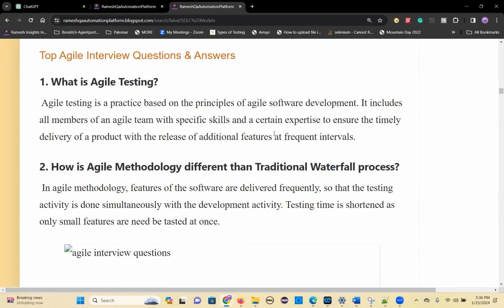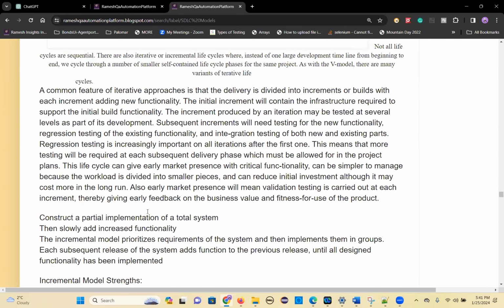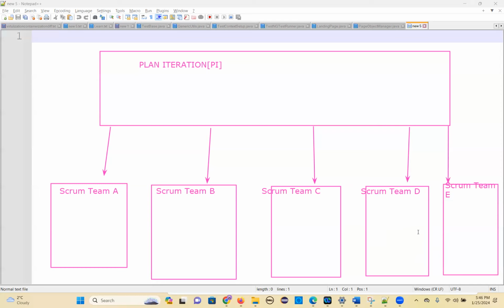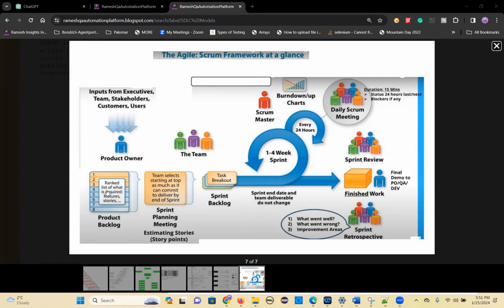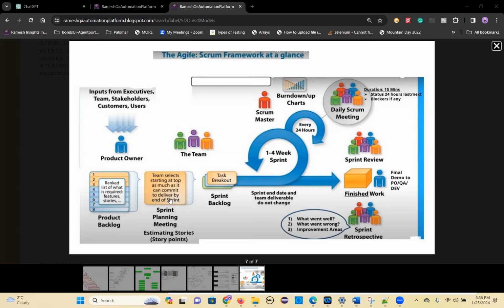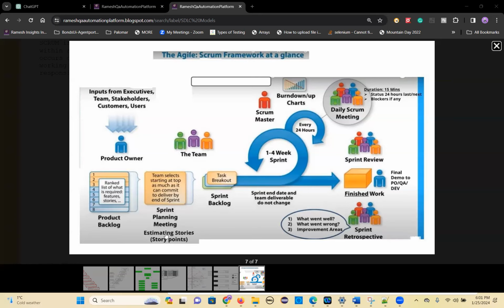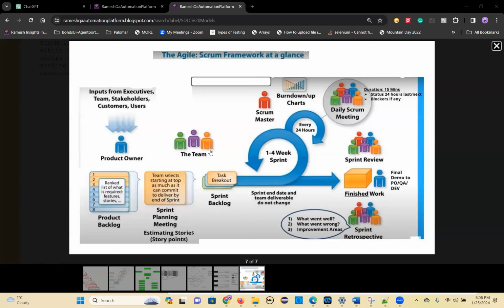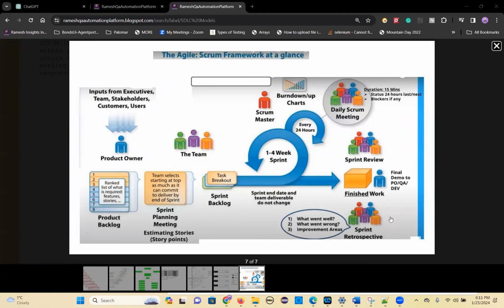ManualTesting Agile Methodology Part1 Jan 25 2024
ManualTesting Agile Methodology Part1